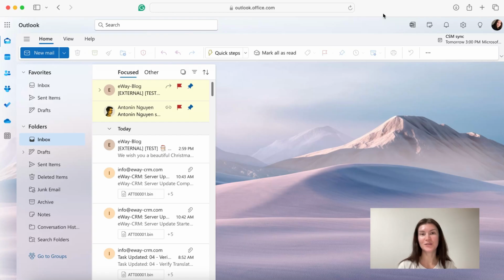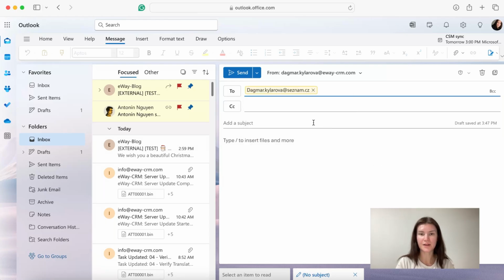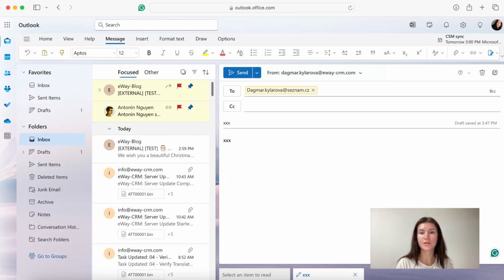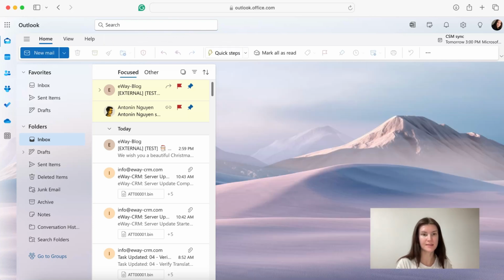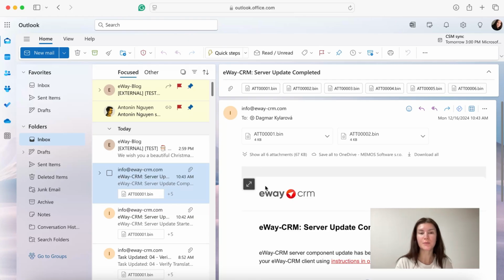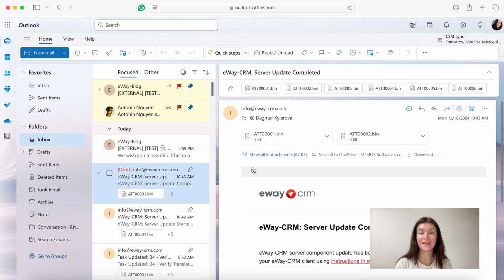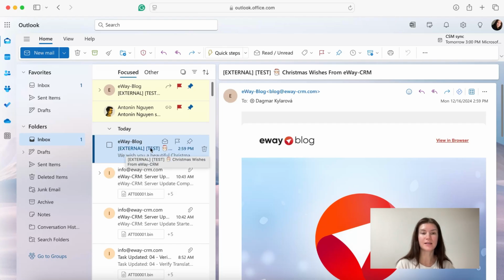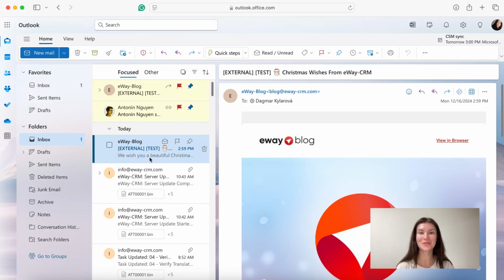Top Keyboard Shortcuts for Microsoft Outlook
Tired of clicking around in Outlook? Learn the 5 most useful keyboard shortcuts for the new Outlook for the web and boost your efficiency today! 🙌

These shortcuts will help you compose, send, reply, forward, and manage emails faster than ever. Plus, we’ve included links to full shortcut lists for both Windows and Mac users, so you don’t have to search for them yourself. 🔗👇

📋 Chapters:
0:00 Introduction
0:14 Tutorial
4:21 Conclusion